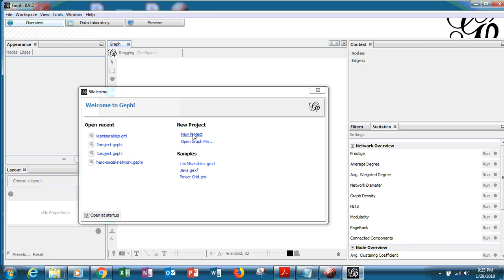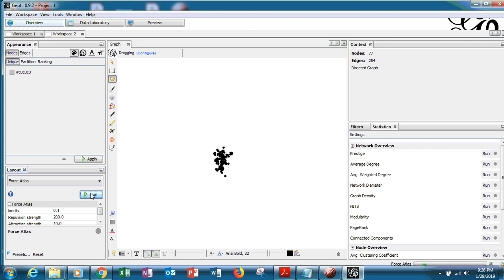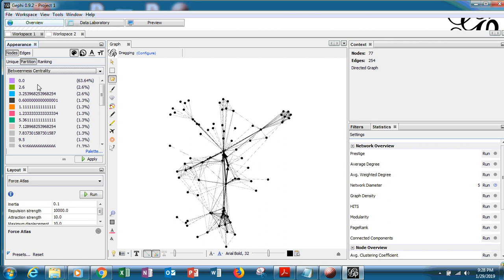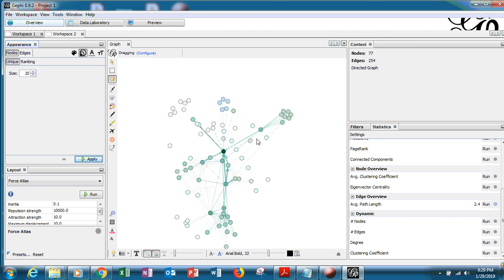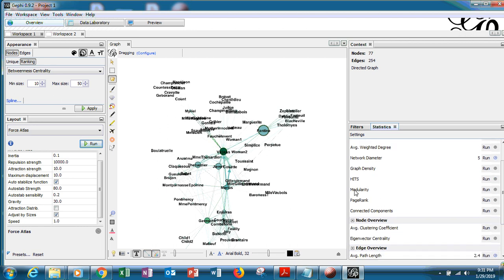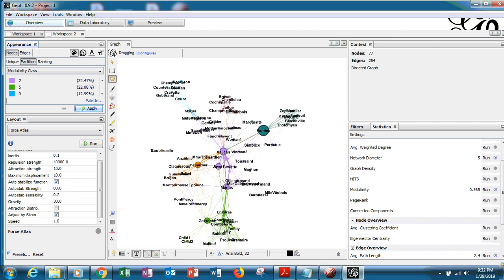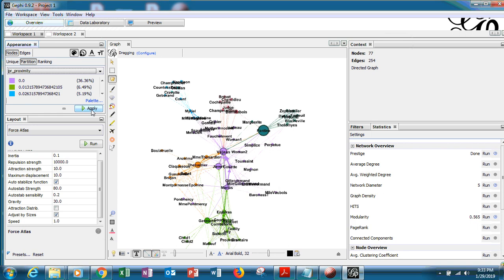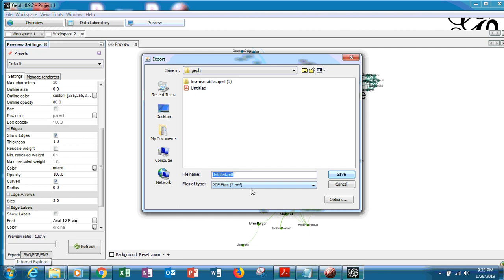Gephi quick start and community detection